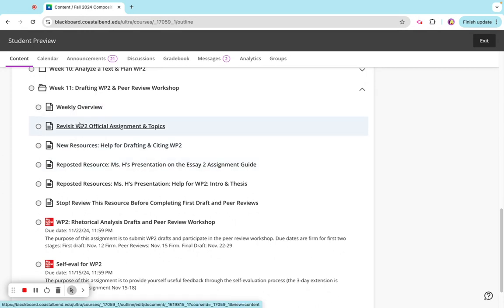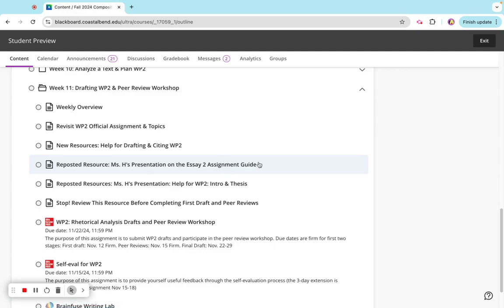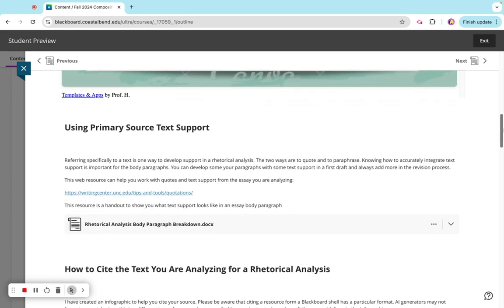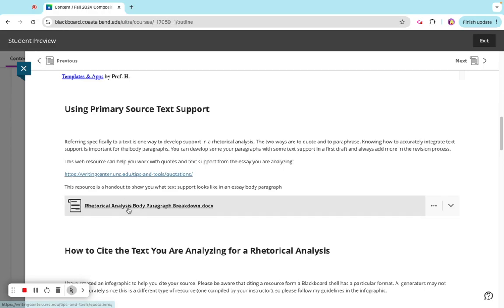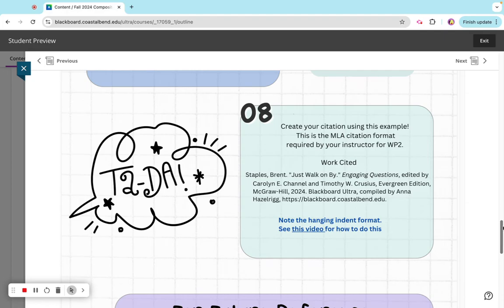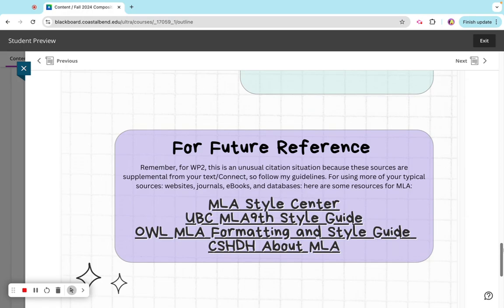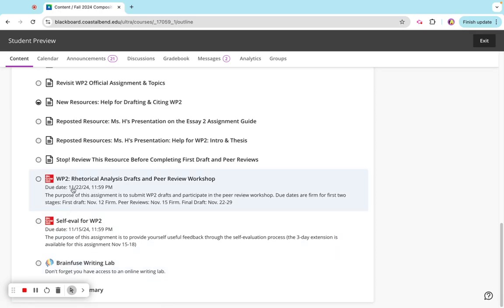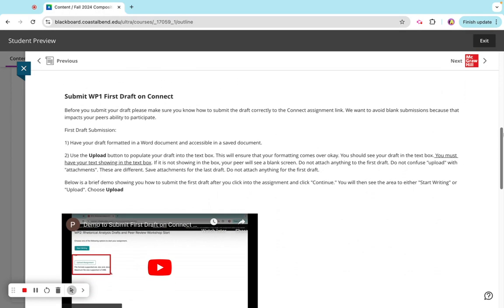M3: Week 11 1301